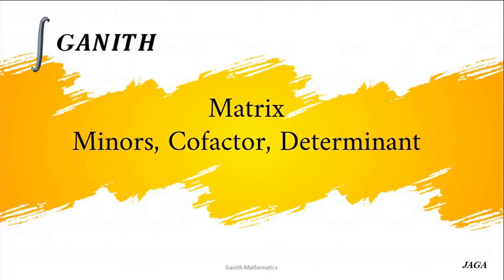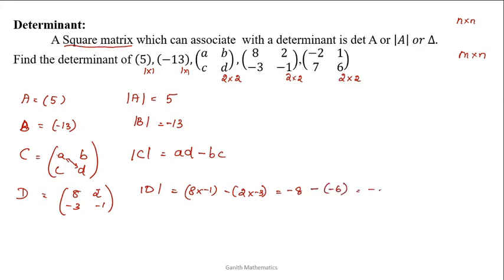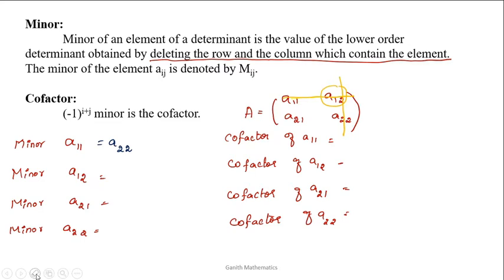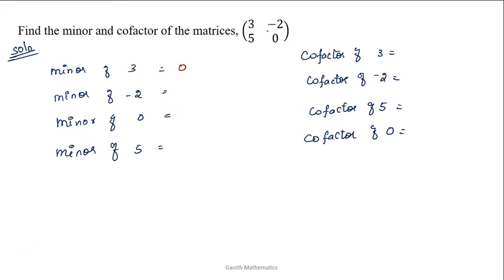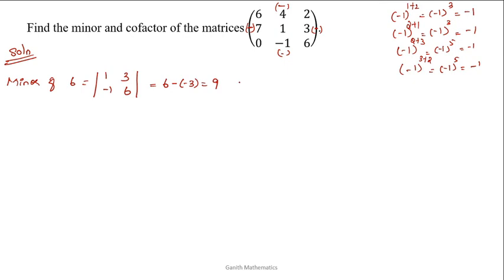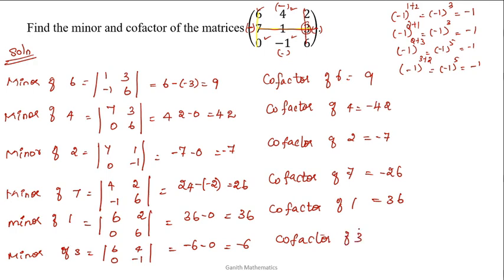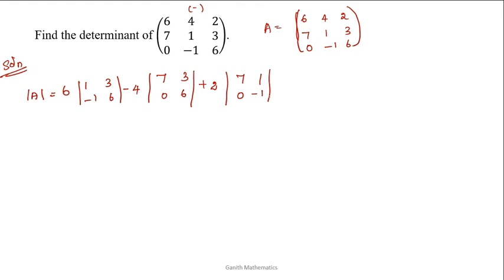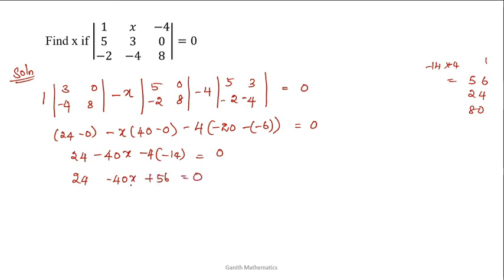Matrix_Minors, Cofactor and Determinant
How to find minors, cofactor and determinant